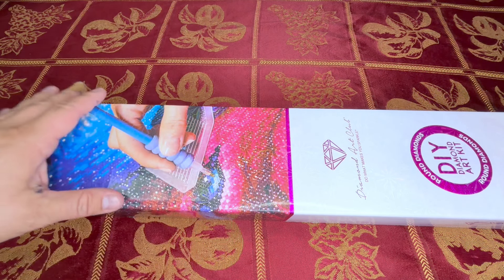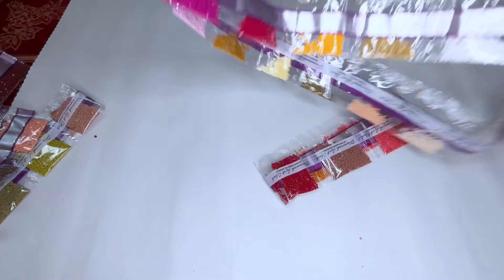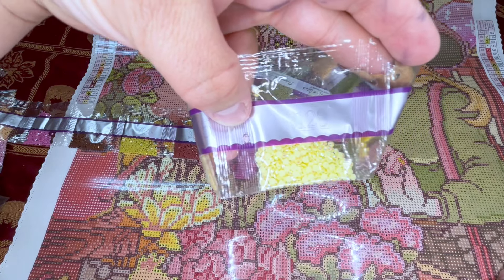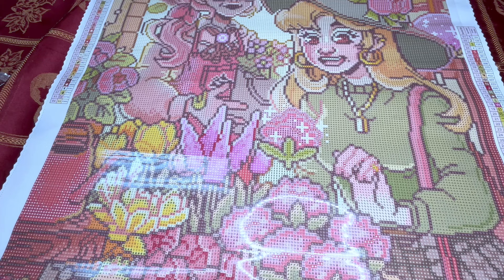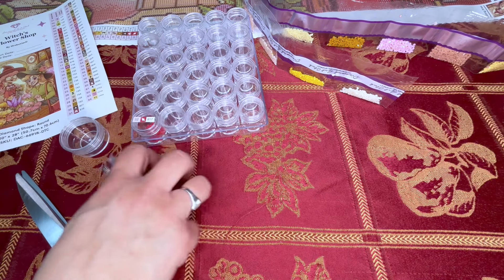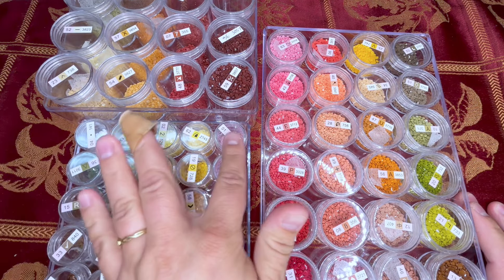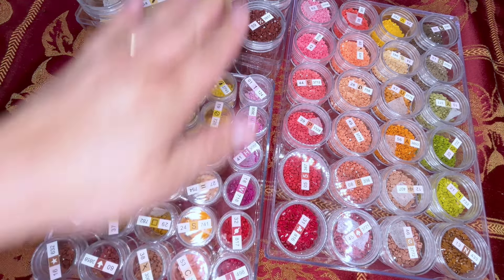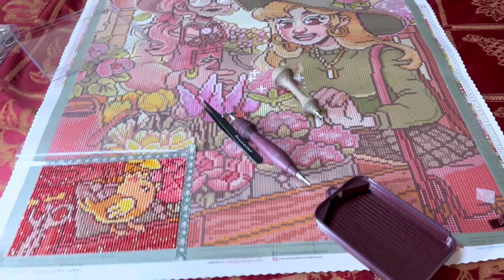Diamond Art Club Unboxing & WIP Reveal: Witch's Flower Shop for Mermaid's and Magic Event! 🧙‍♀️🌸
🧙‍♀️ Join me as I embark on an enchanting diamond painting journey with Witch's Flower Shop by MrsButterd, my entry for the Mermaid's and Magic event hosted by Crafting with Shay and The Diamond Painting Accountant! In this video, I'll unbox, kit up, and reveal the first square finished on this captivating design from Diamond Art Club. Experience the excitement of unboxing a new kit, the satisfaction of organizing drills and tools, and the magic of revealing the first completed square.

✨ Highlights include:

Unboxing: Witness the thrill of opening the Witch's Flower Shop kit from Diamond Art Club, complete with all the essentials for your crafting adventure.

Kitting Up Process: Follow along as I organize and prepare my drills, trays, and tools for the kitting up process, ensuring a smooth and efficient start to my diamond painting journey.

First Square Reveal: Experience the magic as I reveal the first square finished on Witch's Flower Shop, showcasing the intricate details and vibrant colors that make this design truly special.

Whether you're a seasoned diamond painter or new to the craft, this video is sure to inspire and delight as we embark on a magical journey through the Witch's Flower Shop for the Mermaid's and Magic event!

Crafting With Shay YouTube Channel

The Diamond Painting Accountant (Alyssa) YouTube  Channel

Facebook for this event is: Mermaids and Magic 2024
Intagram hashtag is mermaidsandmagic2024

Buy this kit from Diamond Art Club. If out if stock, go ahead and sign up for the email notifications for when it comes back in stock (in stock as of uploading this video).

🕒 Time Stamps:
0:00 - Introduction and Overview
0:48 - Unboxing
11:30 - Kitting Up Process
15:09 - Logbook Entry
17:42 - First Finished Square Reveal
20:00 - Conclusion and Outro